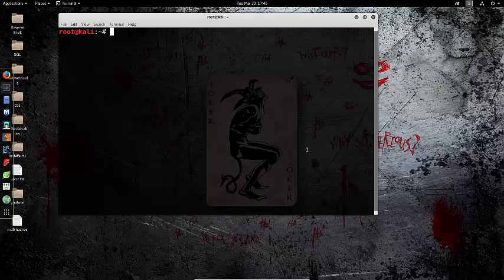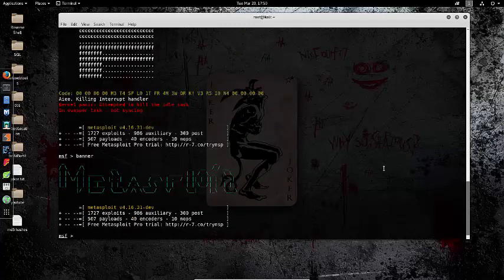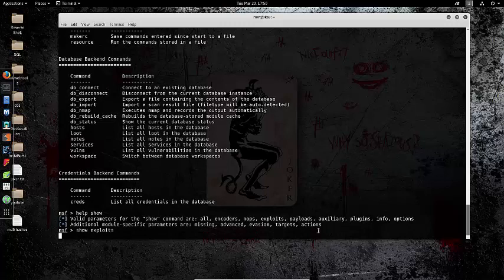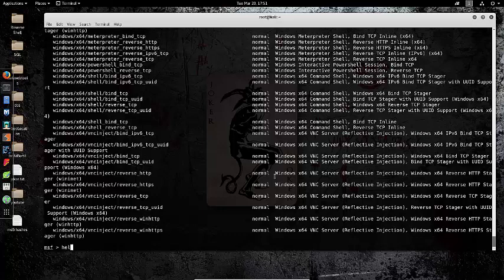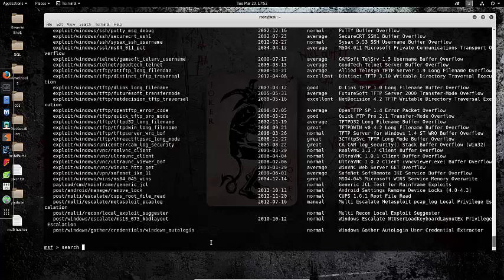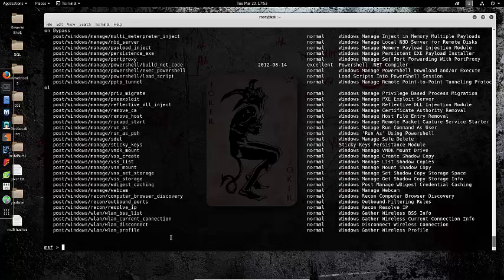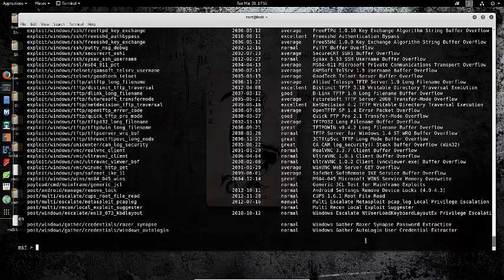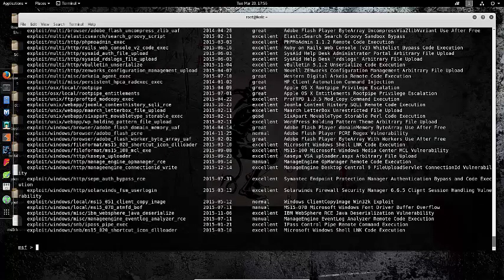Basic Metasploit Tutorial #1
this is a simple tutorial on how to use metasploit in kali linux.